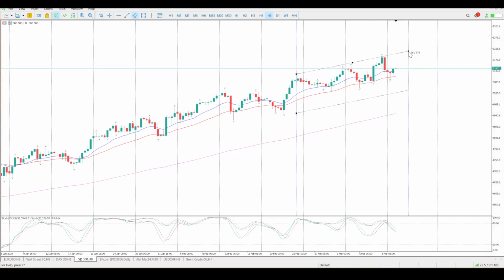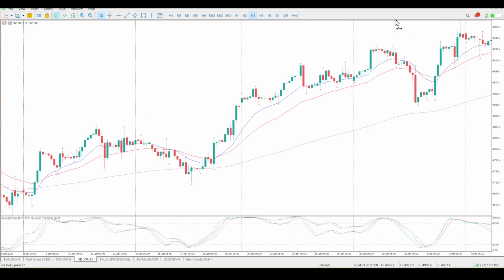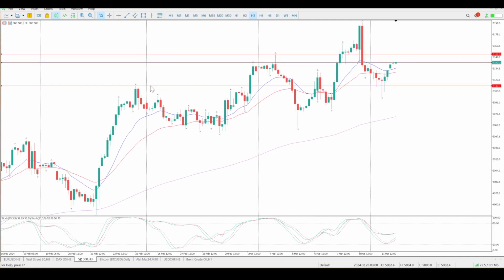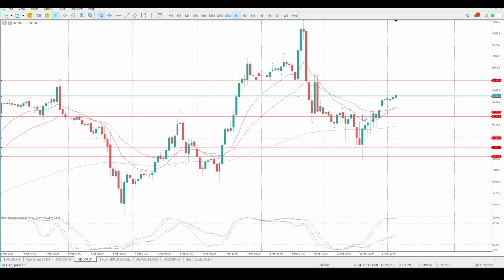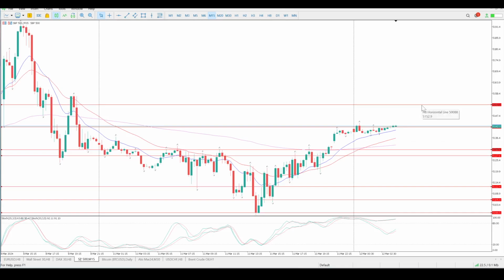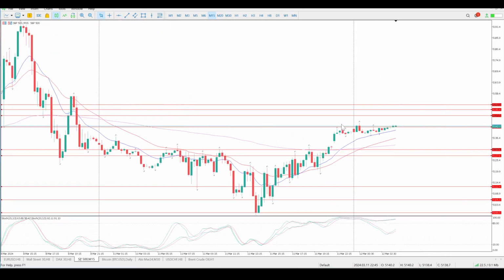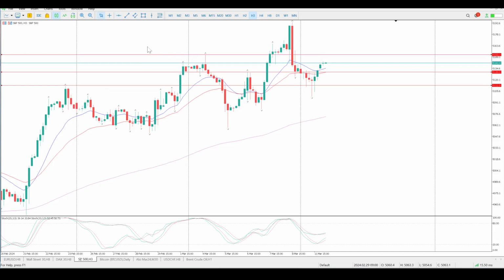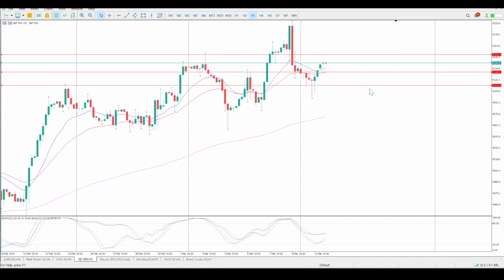SP500 Futures Day Trade setups for today 12 March 2024,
Daily Technical Analysis of S&P500 12 March 2024
Daily market analysis of S&P 500 futures trading setups